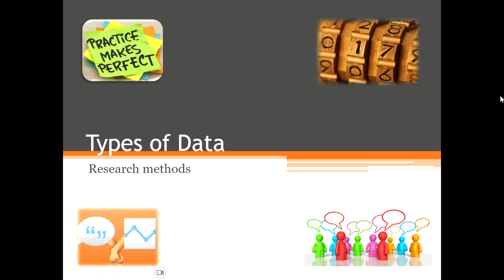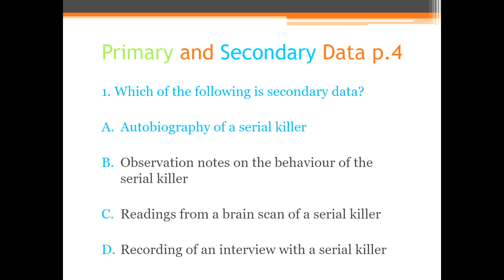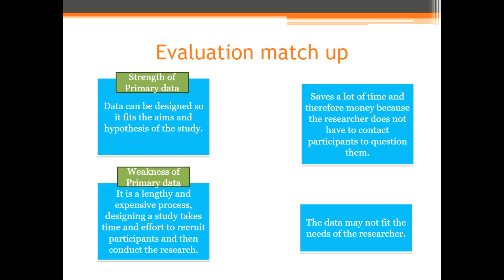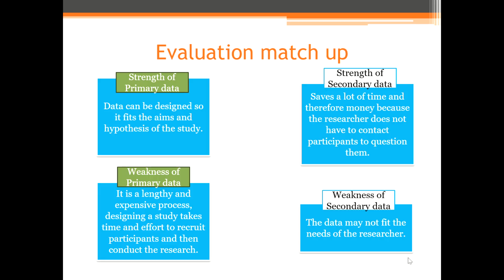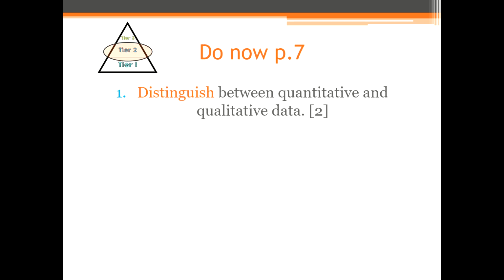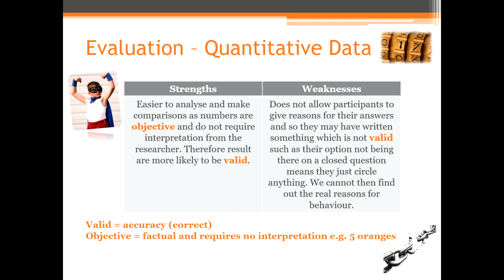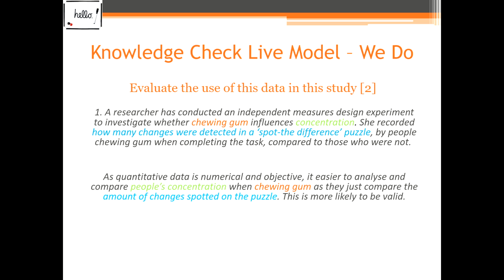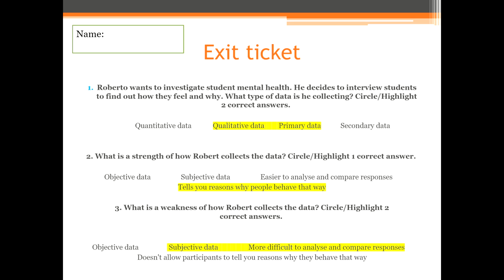OCR GCSE Psychology Types of Data